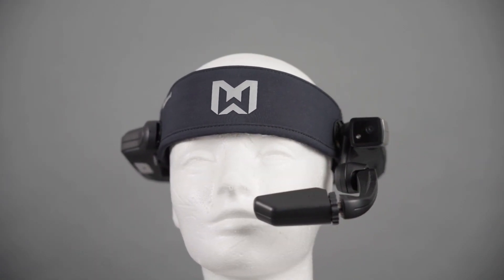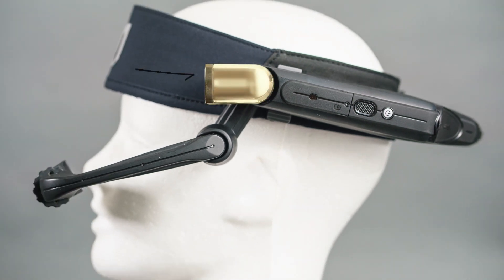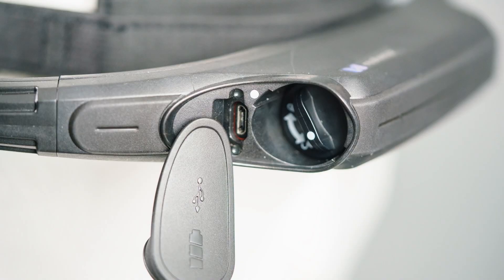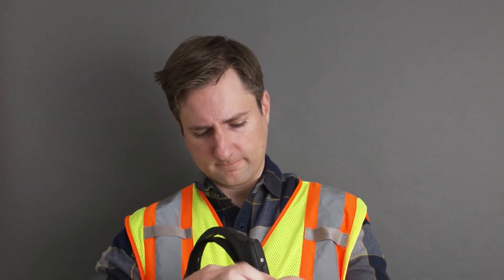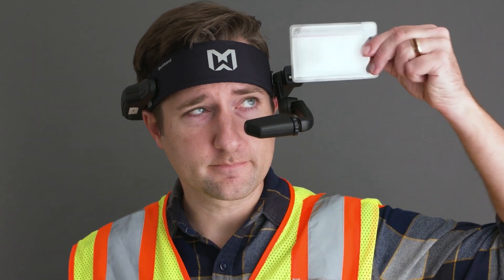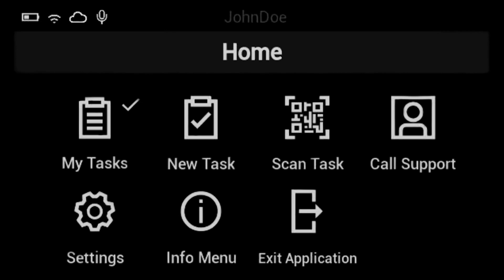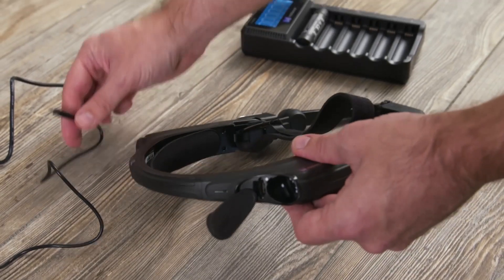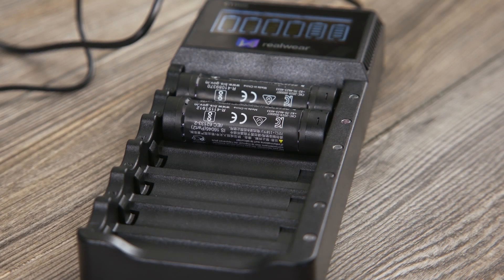HMT 1 Walkthrough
Experience the groundbreaking RealWear HMT-1 Augmented Reality Headset. Witness how it has transformed the manufacturing industry and enabled companies and educational institutions worldwide to revolutionize their projects.

Worn like a headband for effortless usability, the HMT-1 seamlessly integrates into the evolution of manufacturing technology. Its compact design allows for easy attachment to the side, with the ability to switch sides based on user preferences for powering on and adjusting sound.

00:00 Introduction
02:00 How to wear the HMT-1
03:10 How to use the device
04:52 Device Care
05:55 Ending